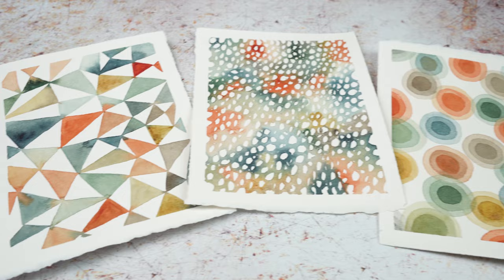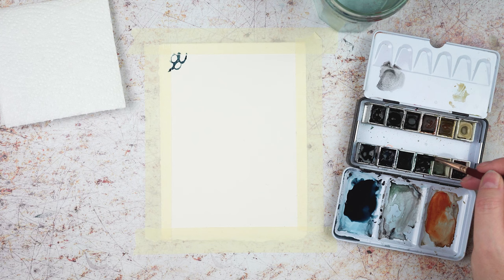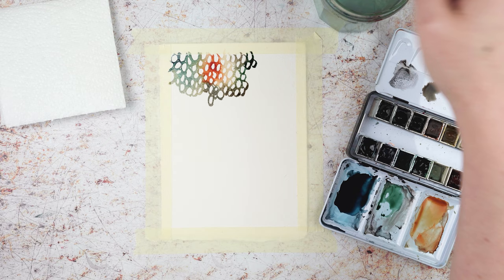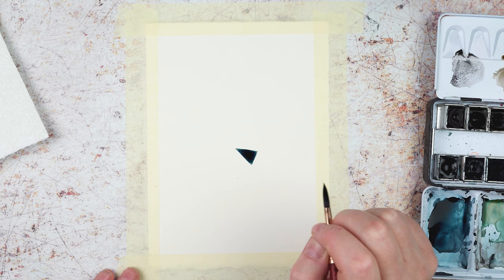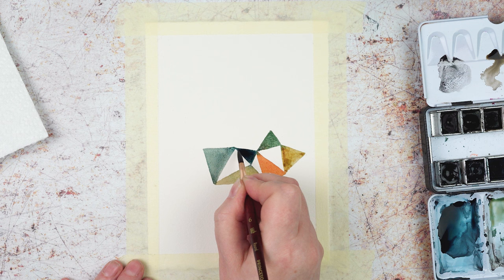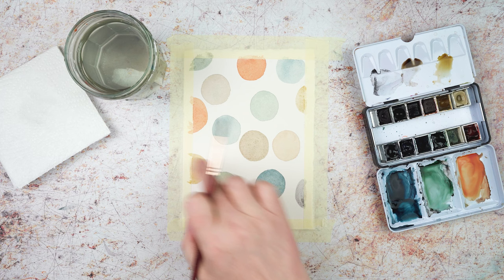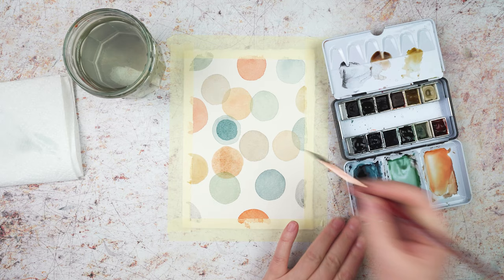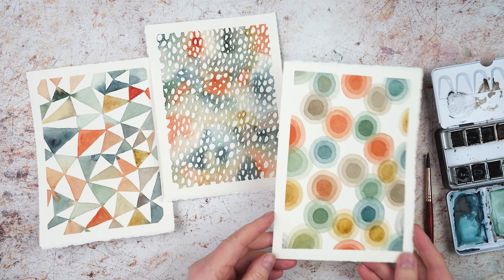3 Watercolour Exercises for Mindful and Calming Painting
3 Simple watercolour projects perfect if you're new to watercolour or if you want some ideas for exercises to help you perfect your brush control, water levels and to learn about your paints and how they behave. They're also great mindful and meditative painting projects for calming the mind.

Enjoyed this video and want to support me? Make a one-time or monthly donation to help me make more art tutorials like this and to access exclusive content!

Projects are posted for personal use only. I always appreciate a credit if you post work online that you've made from following a tutorial or using my downloadable line work.

INFORMATION

SUPPLIES

In this video I used:

Paints:

My paints are a mix of Winsor and Newton Professional Watercolours and Daniel Smith Watercolours.

Winsor and Newton Professional Watercolours in Payne's Grey, Raw Umber, Sepia.

Daniel Smith Watercolours in Quinacridone Burnt Orange, Perylene Green.

Brush:

Princeton Neptune Brush pointed round brushes. Size 6.

Paper:

Arches Cold Pressed 300gsm Watercolour Paper - torn from a large sheet.

You can find my most frequently used supplies listed on my website at the link above.

SUPPORT

SOCIAL

STUFF